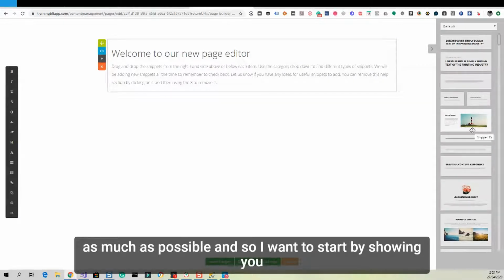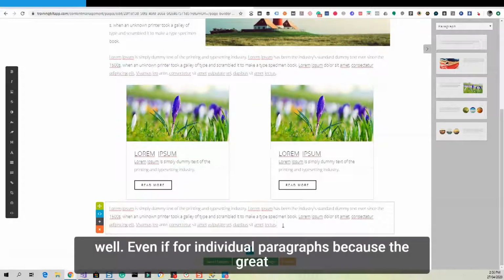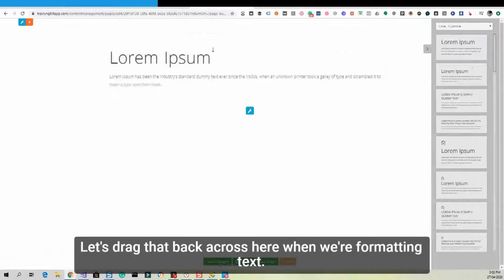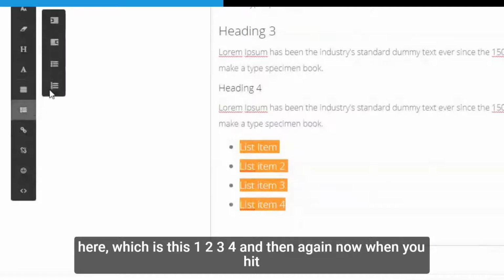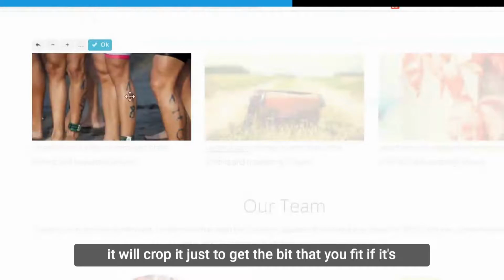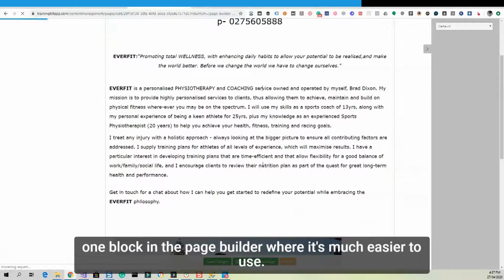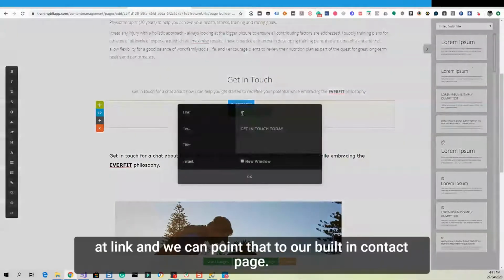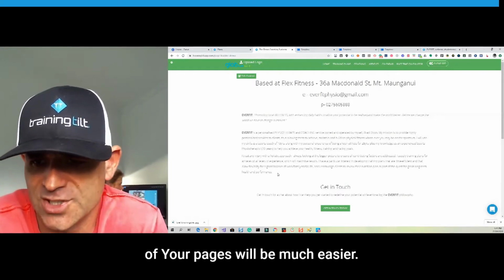Day 20 - Using the Training Tilt Page Builder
Some tips and tricks for using the Training Tilt website page builder